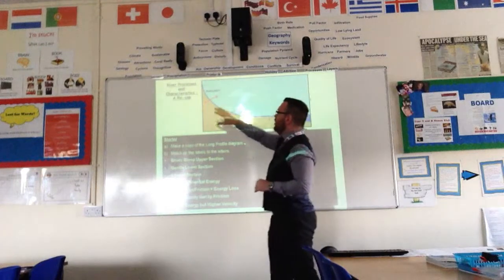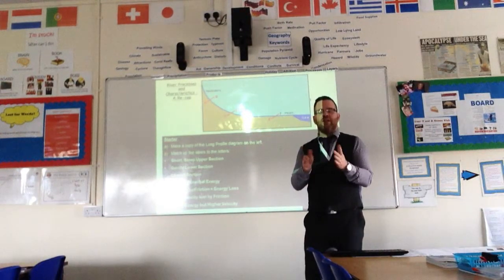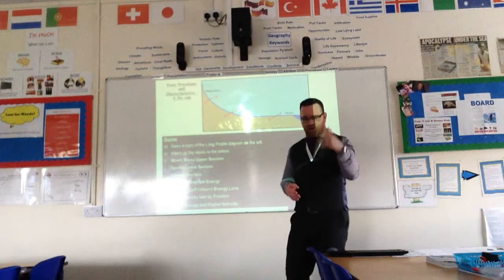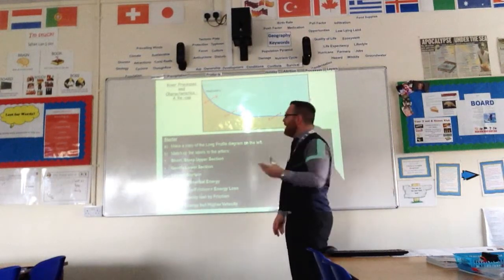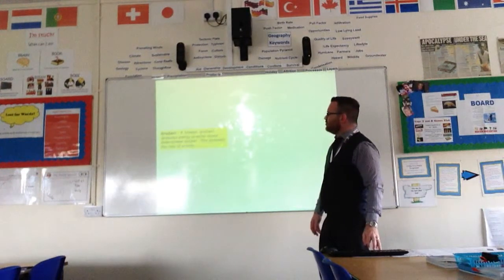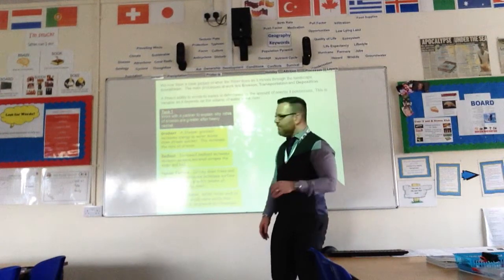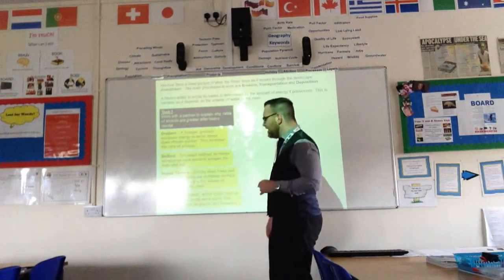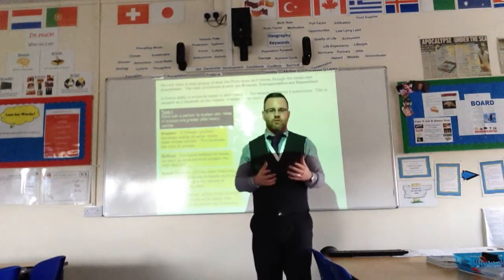Changes in the River and factors affecting River Erosion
This video looks at what aspects of the river change as it flows from Upper Course to Lower Course. It also looks at River erosion and the factors which influence river erosion